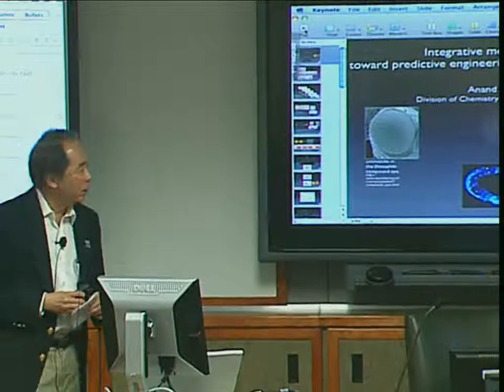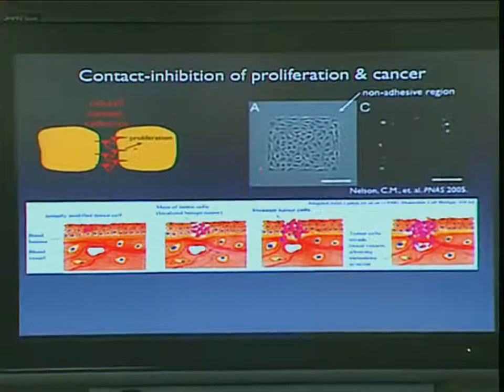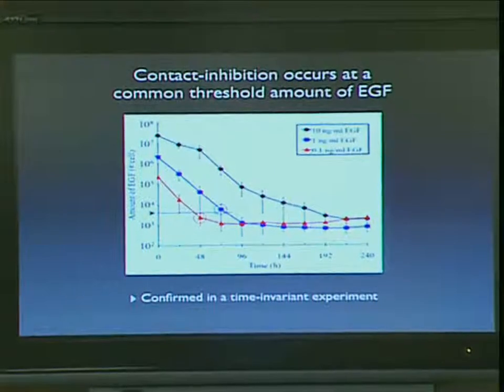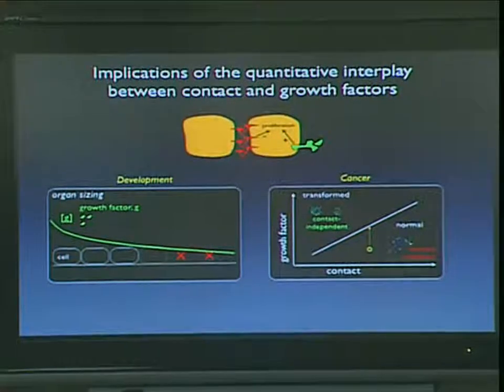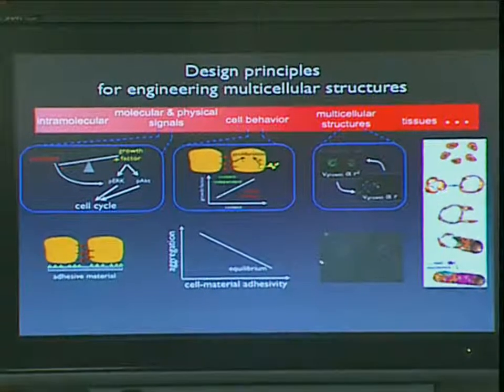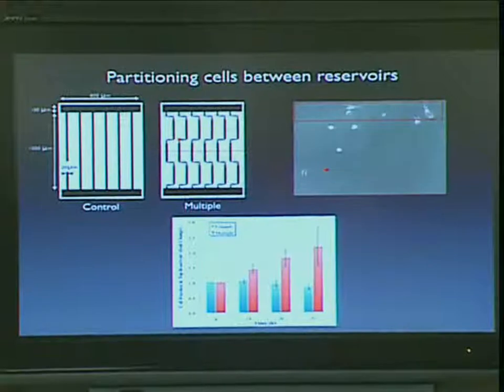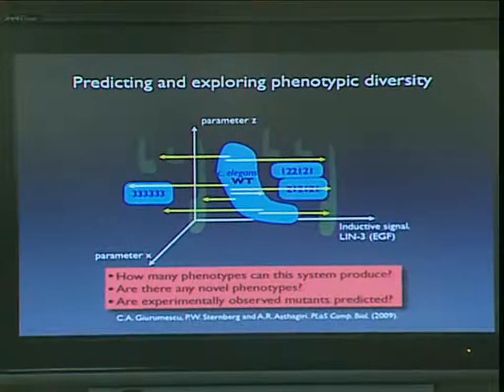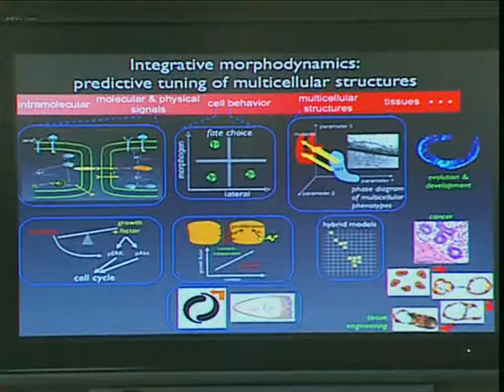BME 533 - 2/22/10